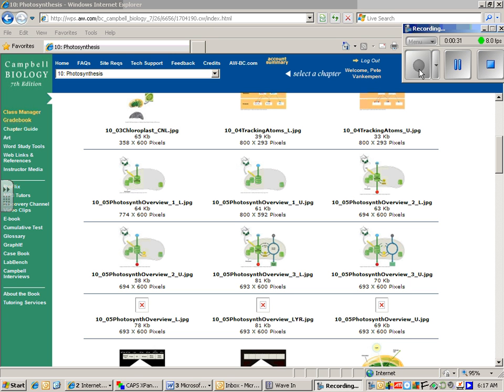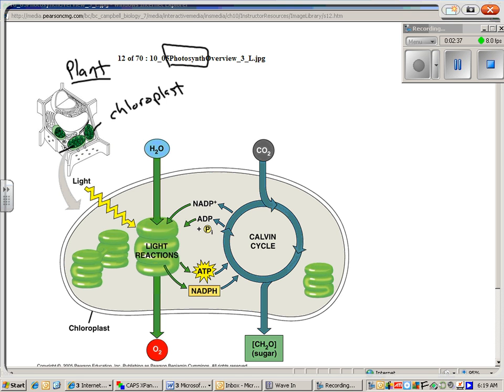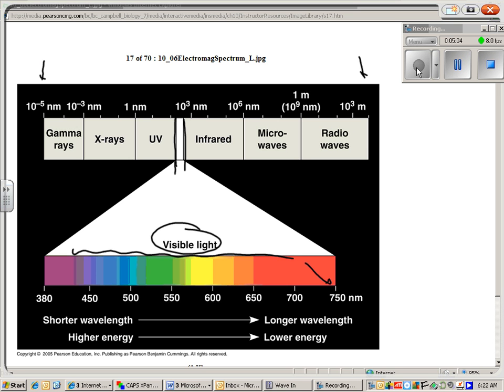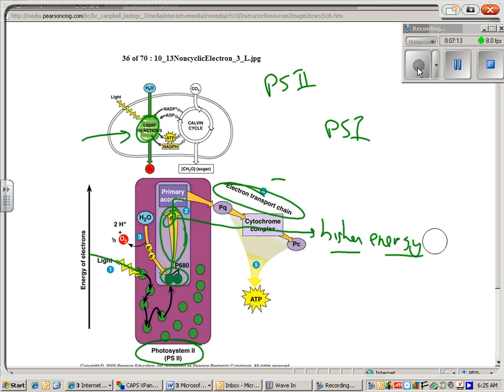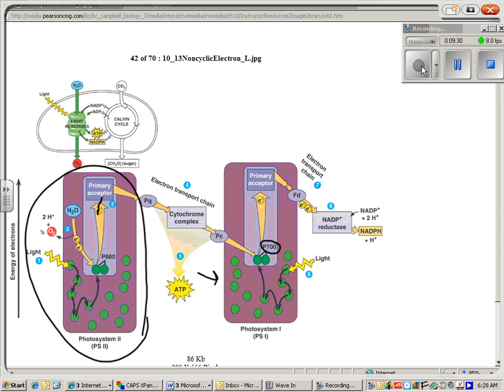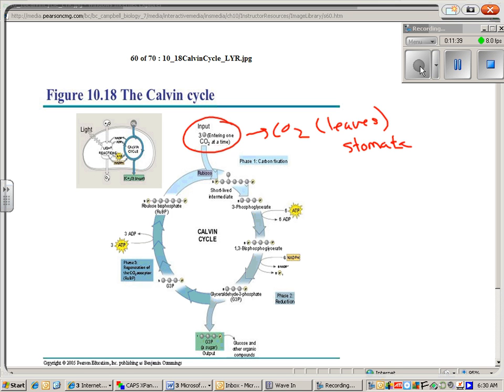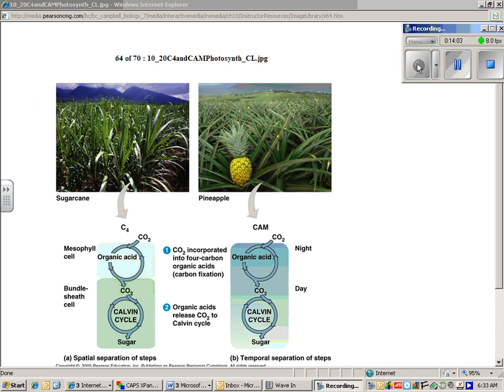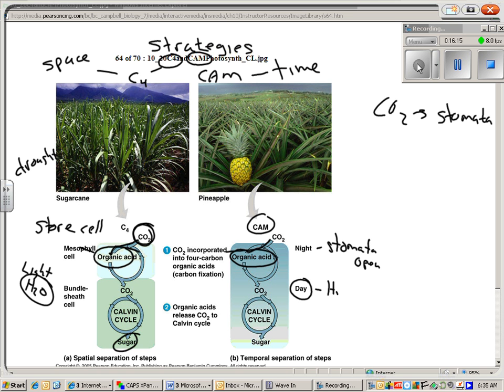Chapter 10 video notes.wmv